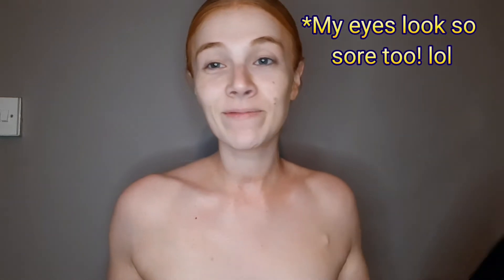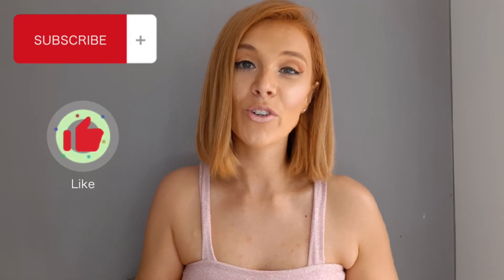VITA LIBERATA DARK SELF TAN REVIEW!!!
This week I am reviewing the new formation of Vita Liberata Dark Self Tan Mousse.

I only have two self tans  left in stock as of 16th July 2022!!

INSTAGRAM & TIKTOK- @Sarahgingergal